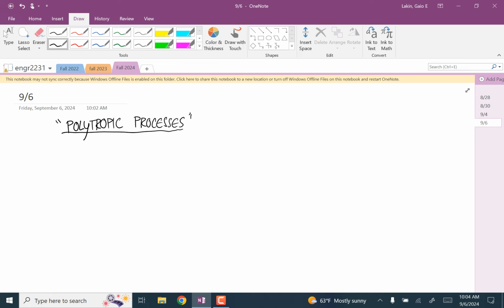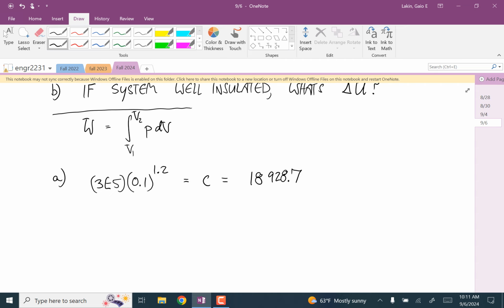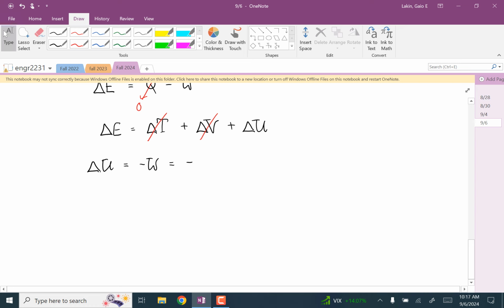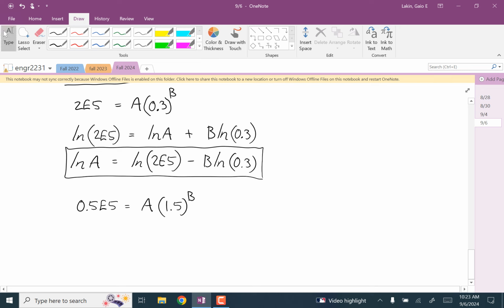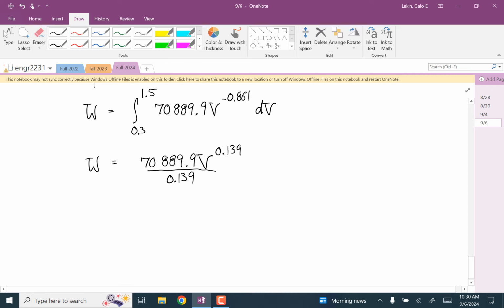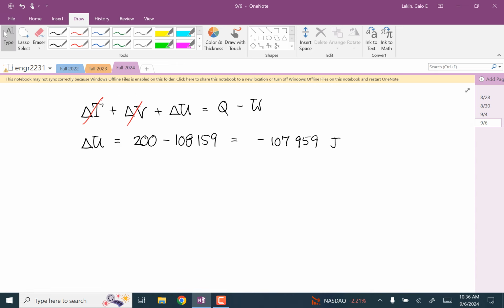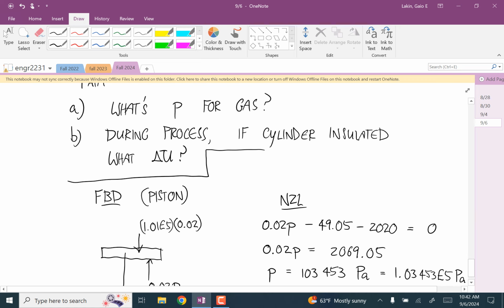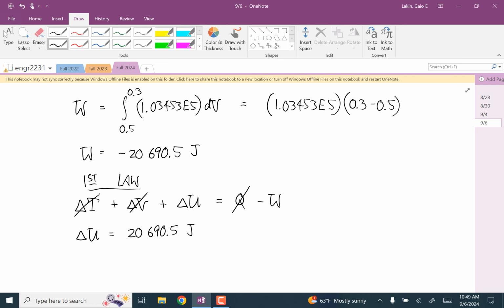Thermo: Friday, 9/6